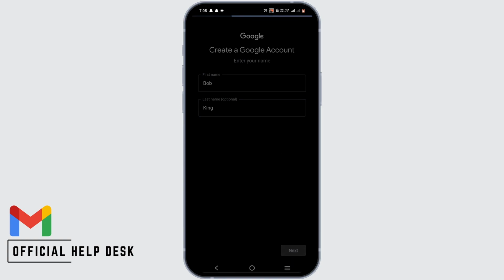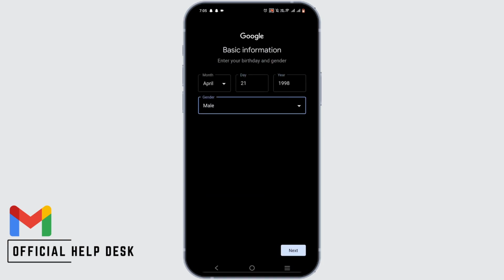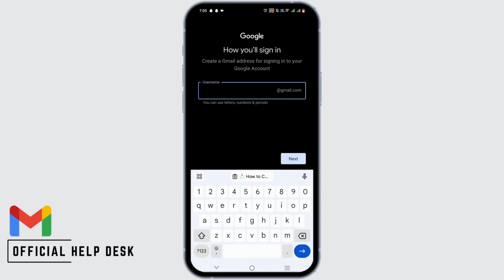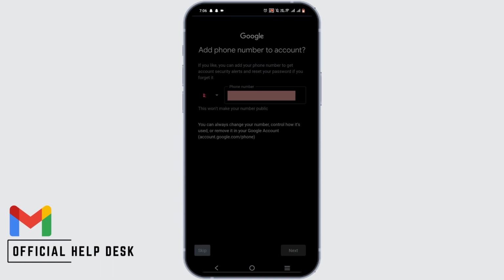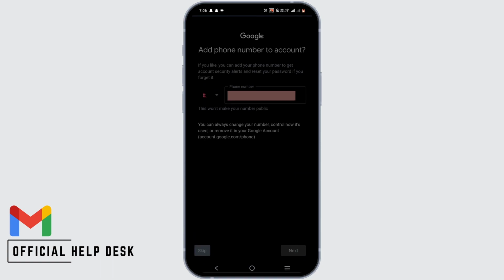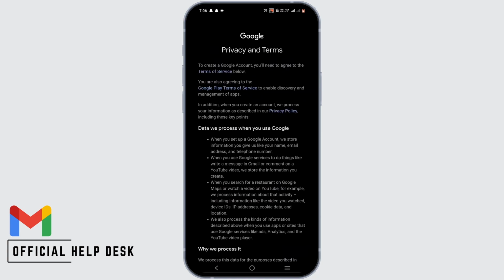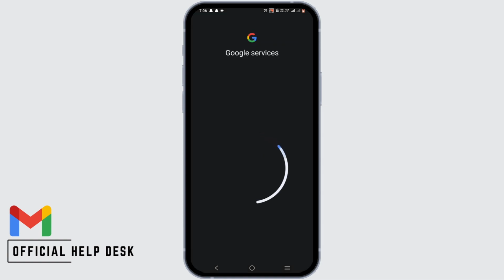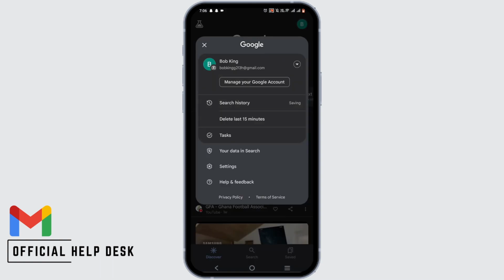How to Create Gmail Account Without Phone Number EASY TUTORIAL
In this tutorial, we'll guide you through the process of creating a Gmail account without the need for a phone number. If you want to set up a Gmail account using alternative methods that don't require a phone number, this guide will provide you with an easy-to-follow tutorial.

📱 Timestamps:
0:00 - Introduction
0:05 - How to Create a Gmail Account Without Phone Number (Easy Tutorial)
0:10 - Step-by-Step Guide to Gmail Account Creation